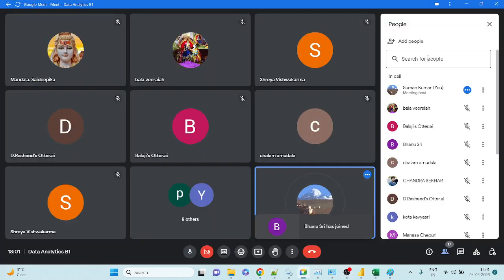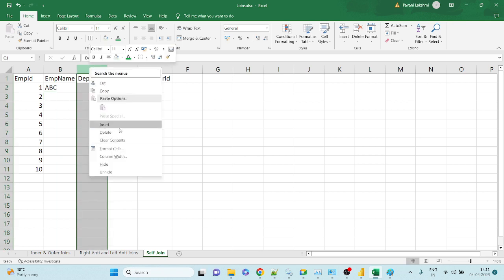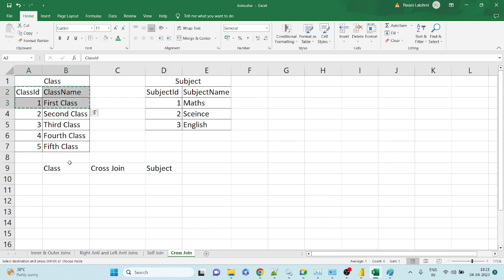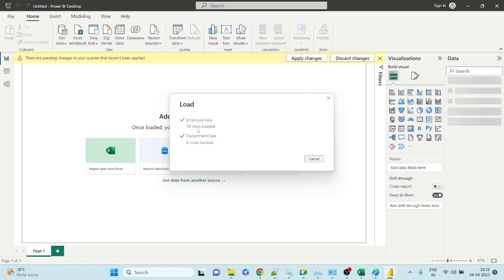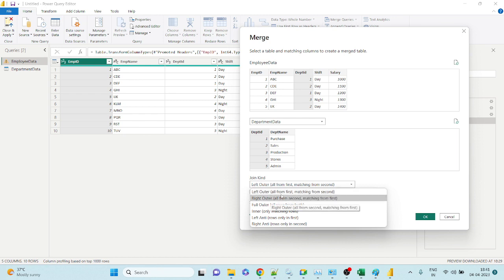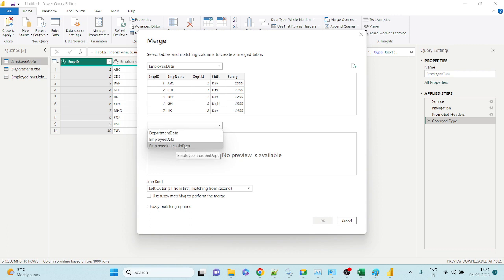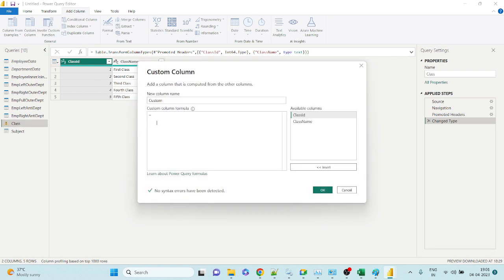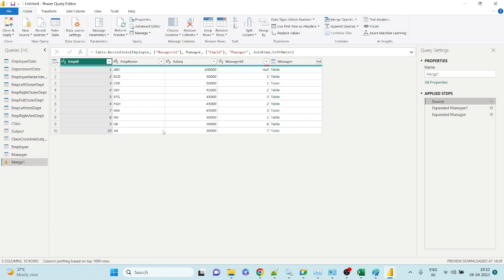Day12 - Power Query - Joins - Merge Queries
In Power BI, the following types of joins are commonly used:

Right Anti Join: A right anti join returns all the rows from the right table that do not match with any row from the left table. This means that only the rows from the right table that do not have a matching row in the left table will be returned. This type of join is useful when you want to find records that exist in one table but not in the other.

Left Anti Join: A left anti join returns all the rows from the left table that do not match with any row from the right table. This means that only the rows from the left table that do not have a matching row in the right table will be returned. This type of join is useful when you want to find records that exist in one table but not in the other.

Cross Join: A cross join returns all possible combinations of rows from the two tables being joined. This means that every row from the first table is combined with every row from the second table. This type of join is useful when you want to create a Cartesian product of the two tables.

Self Join: A self join is used when you want to join a table to itself. This can be useful when you have hierarchical data and you want to join a parent row with its child rows. A self join can also be used to compare different rows within the same table.

In Power BI, you can perform these joins using the Join function in the Query Editor. To join two tables, you need to specify the common column(s) that will be used to match the rows from each table. The result of the join will be a new table that combines the columns from both tables. You can then use this new table to create reports and visualizations.

In Power BI, both the "Merge Queries" and "Append Queries" features are used to combine data from multiple tables. Here's a detailed explanation of both features:

Merge Queries:
The "Merge Queries" feature in Power BI allows you to combine two or more tables into a single table based on matching values in common columns. You can use it to join tables that have a one-to-one, one-to-many, or many-to-many relationship.
To use the "Merge Queries" feature, you need to follow these steps:

Click on the "Edit Queries" button in the Home tab of the Power BI ribbon.
Select the first table you want to merge.
Click on the "Merge Queries" button in the "Combine" group of the "Transform" tab.
Select the second table you want to merge and the column you want to join on.
Choose the type of join you want to perform (inner, left, right, or full outer).
Select the columns you want to include in the resulting table.
The result of the merge will be a new table that contains all the columns from both tables, combined based on the matching values in the selected column(s).

In summary, the "Merge Queries" feature is used to combine tables based on matching values in common columns.